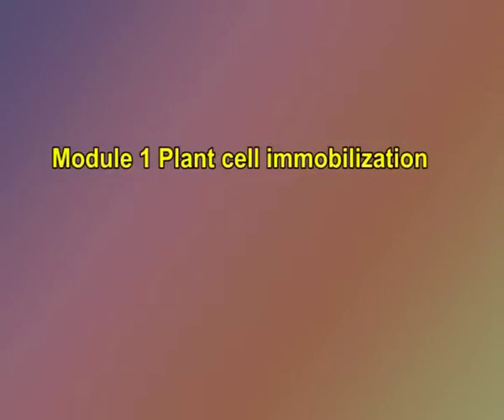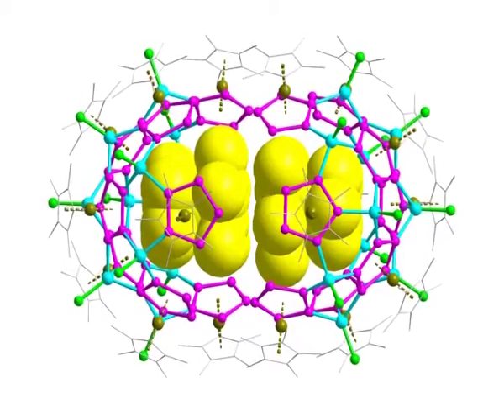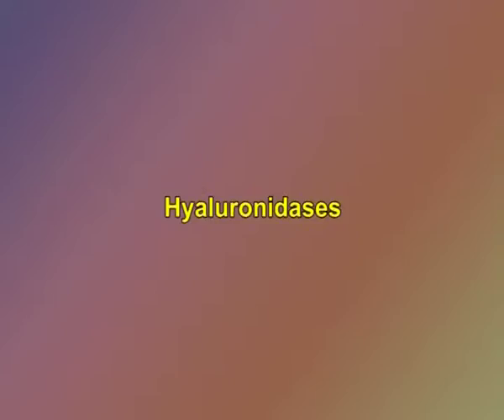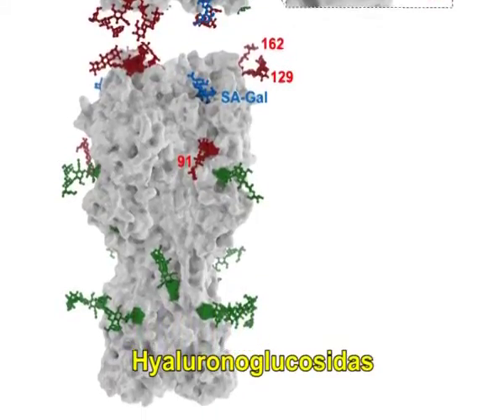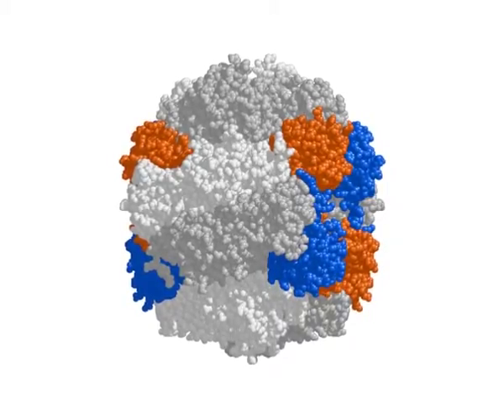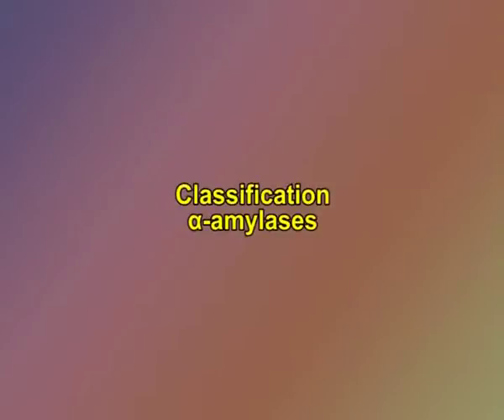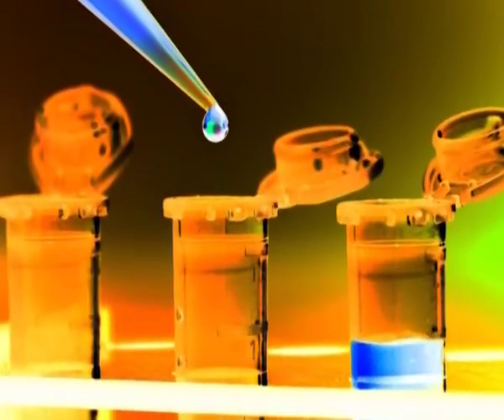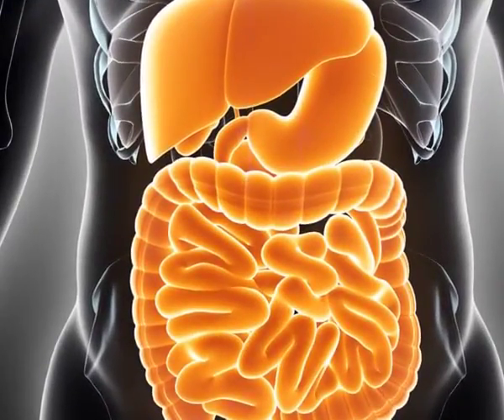Polymer Sciences – I Introduction, Classification and Pharmaceutical Applications of Polymers